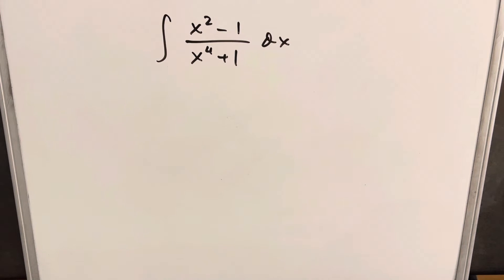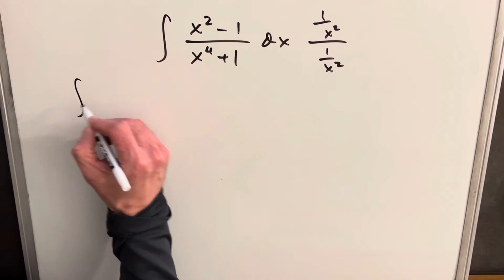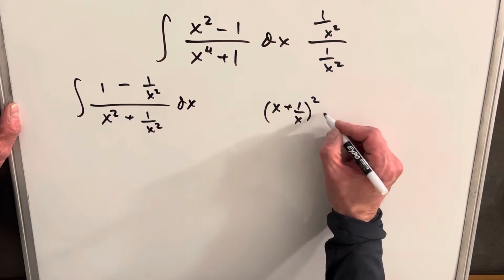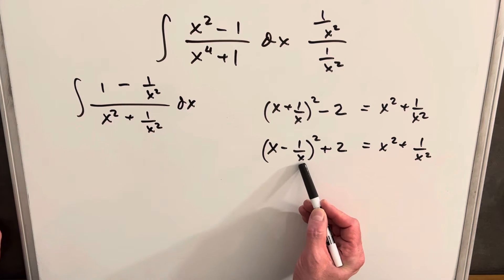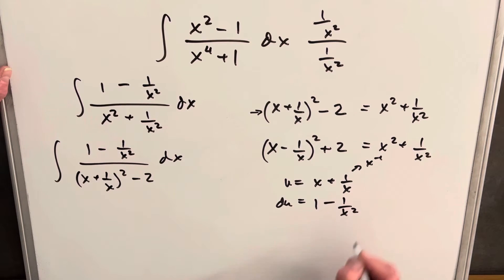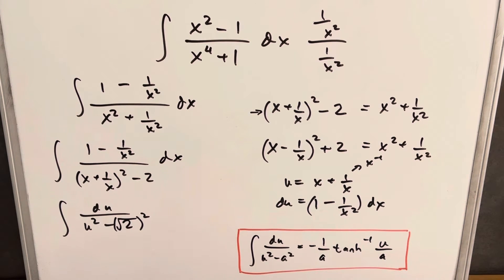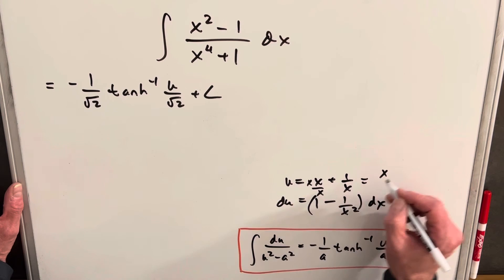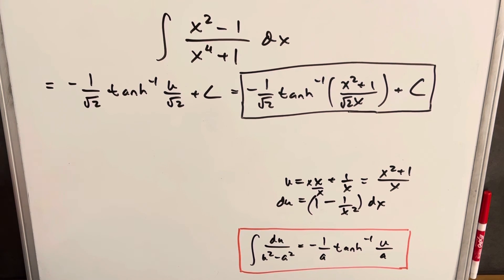Harder than it looks